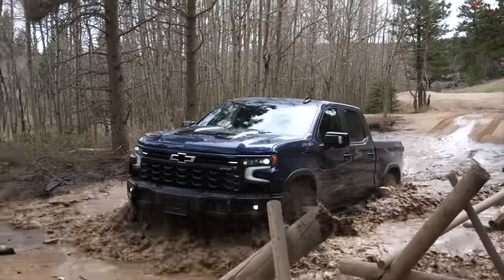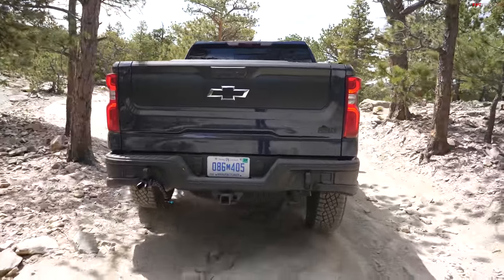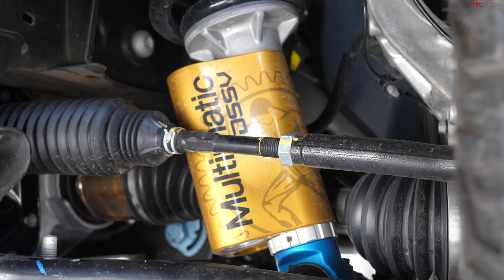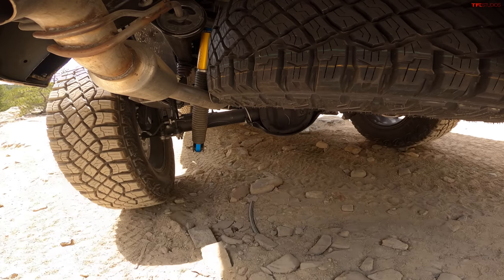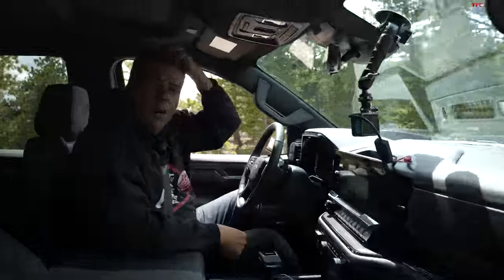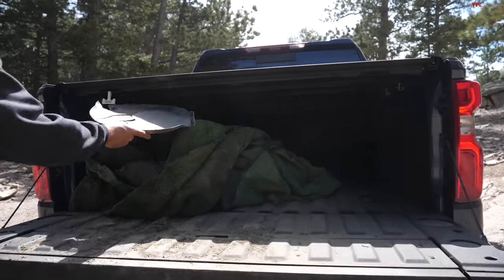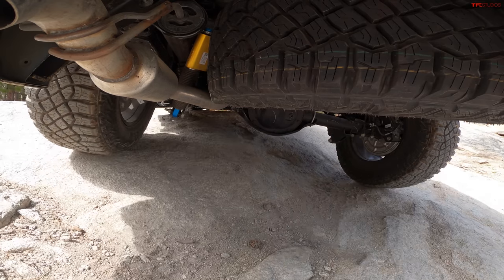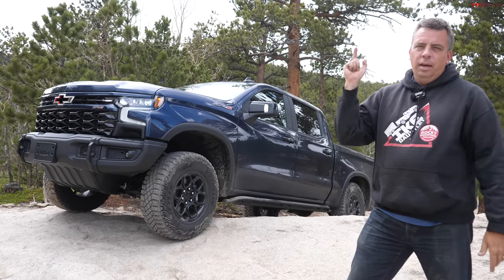The 2023 Chevy Silverado ZR2 Bison Handles DEEP Mud in the Colorado Backcountry, For a STEEP Price!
Andre takes the all-new 2023 Chevy Silverado ZR2 AEV Bison off-road to see how capable Chevy's best off-road truck really is.